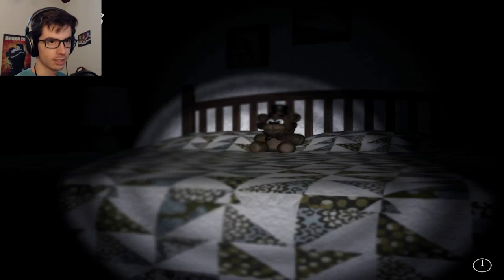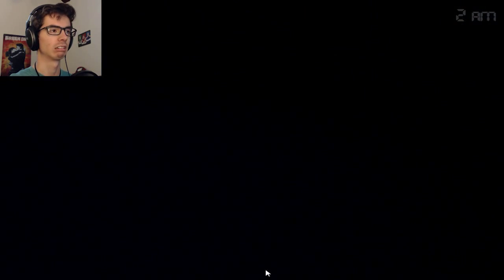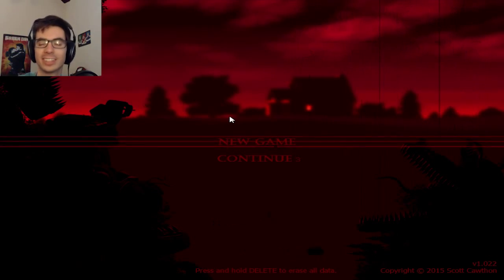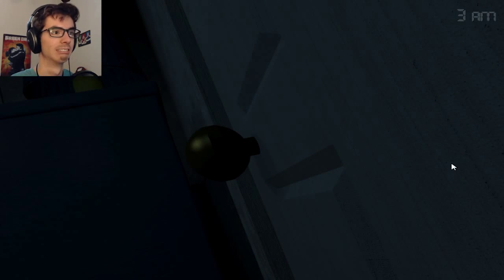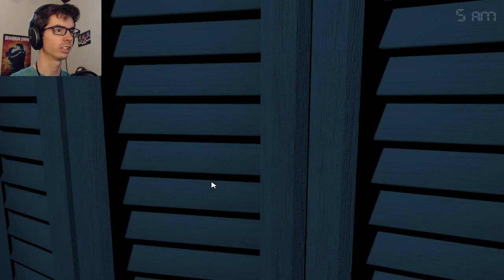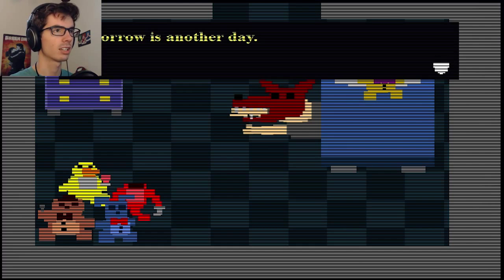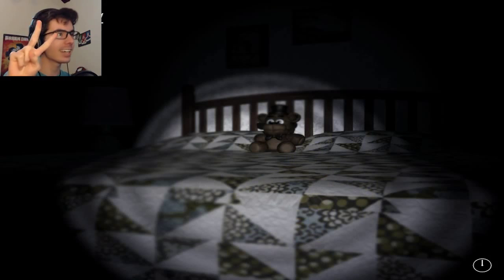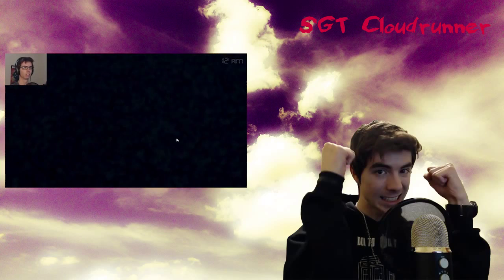Five Nights At Freddy's 4 | Part 4 | BITE ME!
Perhaps I should be more careful with my word choices.